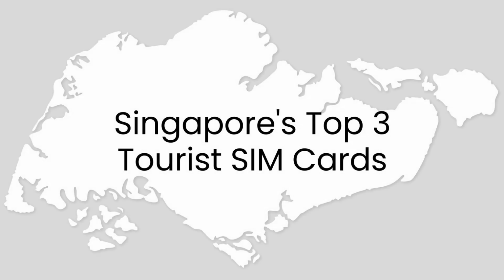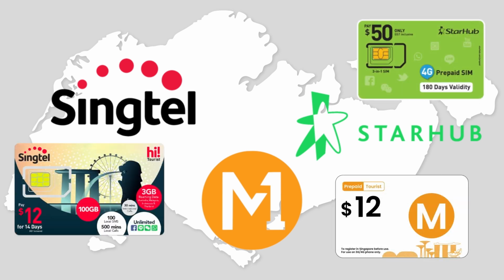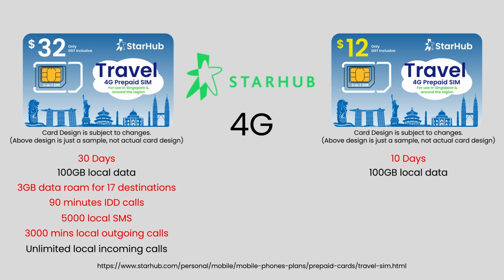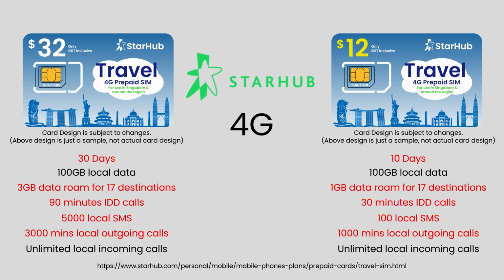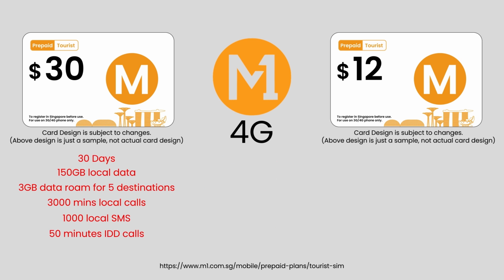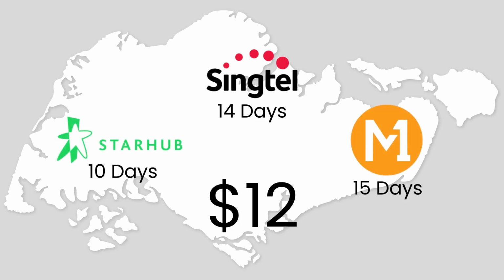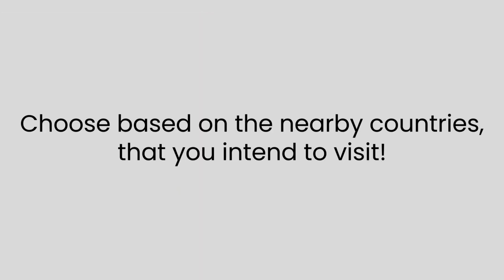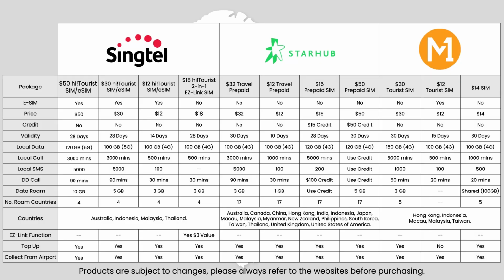Singapore - Top 3 Tourist SIM Cards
Identify your best SIM Card or E-SIM for your needs when you travel to Singapore. Here is the Top 3 Tourist SIM in Singapore, they are the Singtel, StarHub and M1. They are the top providers in Singapore, providing local services like mobile plan, broadband plan and TV entertainment service plan for locals.

-- TIMESTAMPS –
00:00 Introduction
00:28 Singtel
04:11 StarHub
06:09 M1
07:50 Which is the best plan?
10:51 Transportation Car & SIM Card
11:30 Comparison Chart

🎥 Sources:
Software : Illustrator & After Effects

Some of the footage within this video was developed for promotional/education purposes. Parts of stock footage of items were collected from manufacturers, fellow creators, and various other sources.